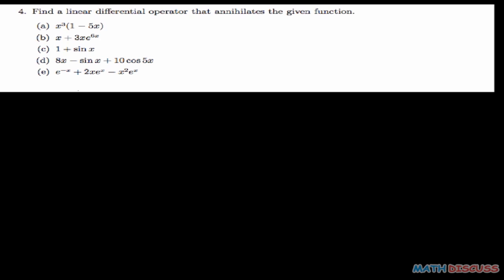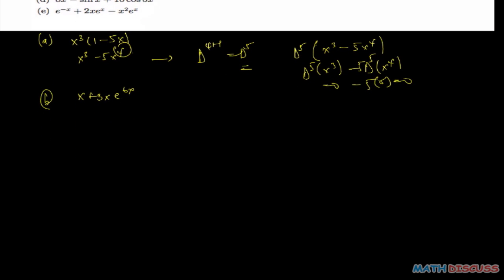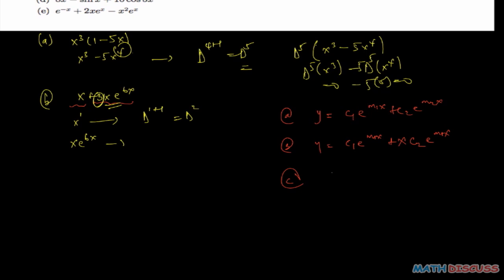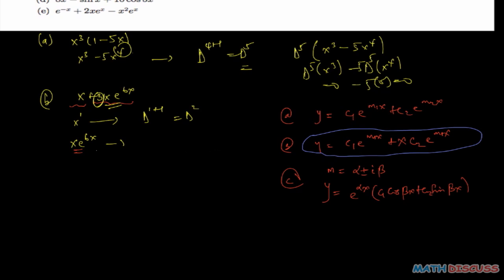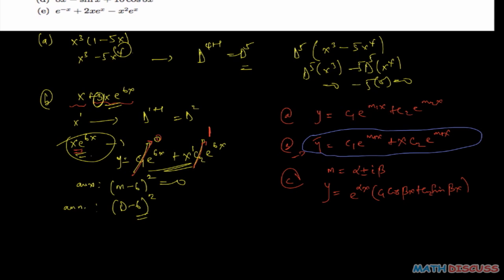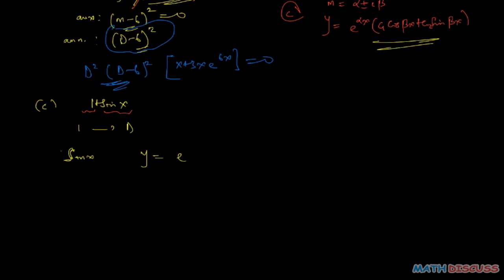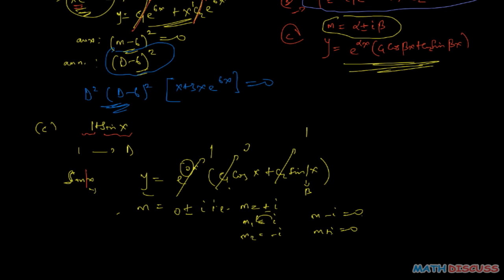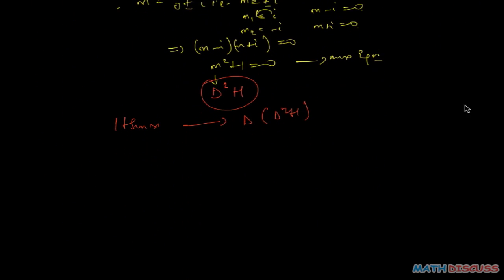How to find the annihilator operator of a function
How to find an annihilator operator of a function